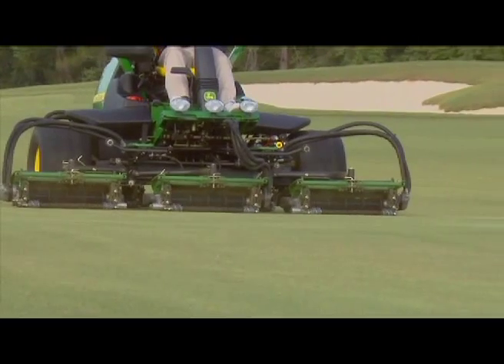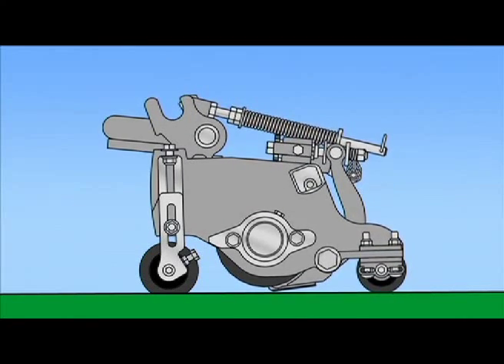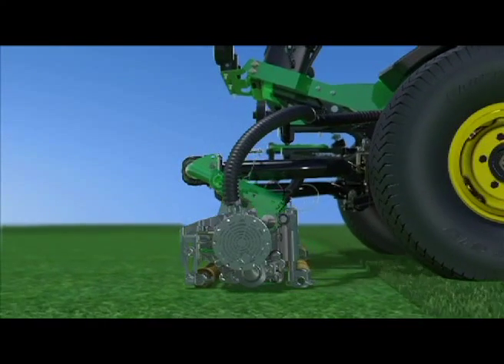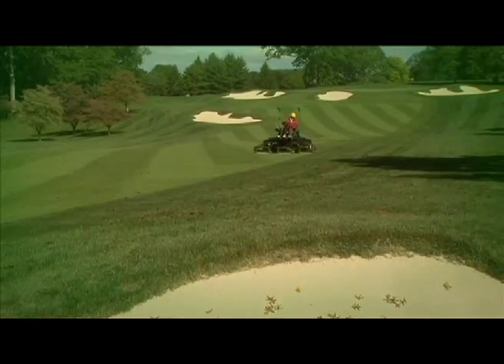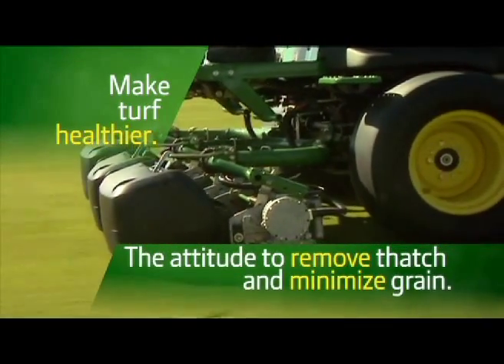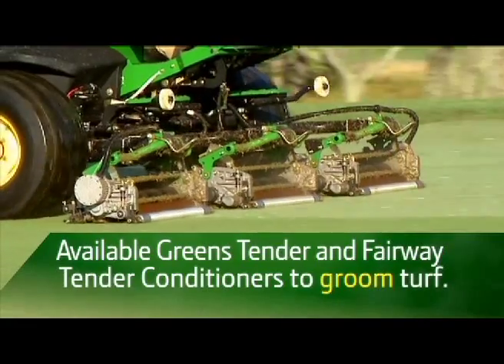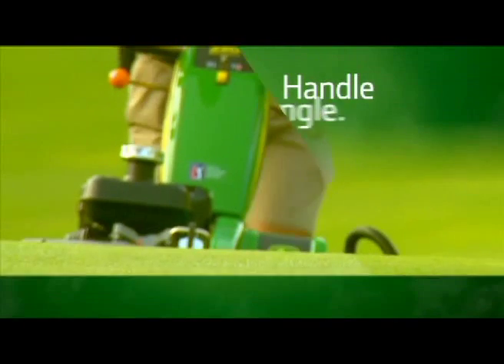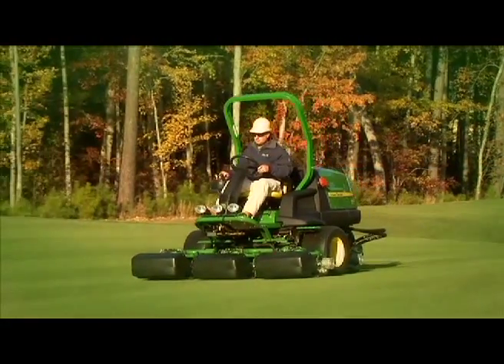John Deere: Cut Quality Video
John Deere's Fairway Mowers are engineered to mow at a consistent height of cut, safeguard and groom turf. See the innovations that limit bounce and mow at any angle on the 220 E-Cut Hybrid and the 8000 E-Cut Hyrbid.